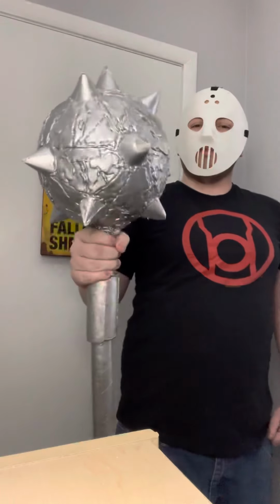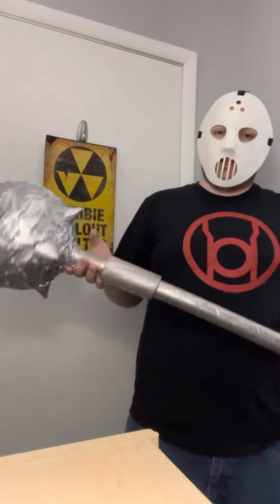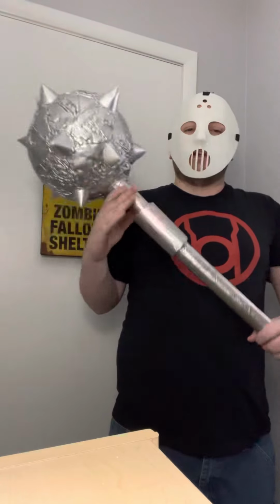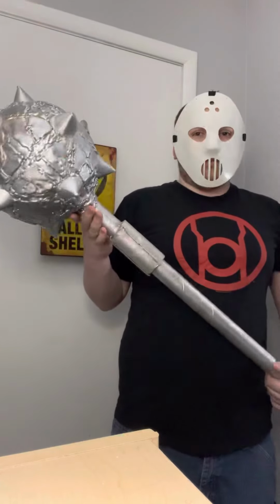Dc hawkgirl war mace nth metal homemade review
Also first time I show myself in my review because a friend asked me too